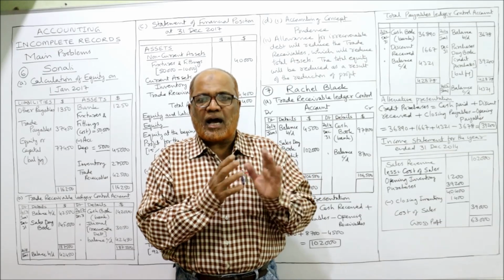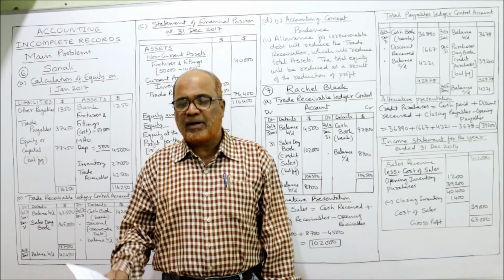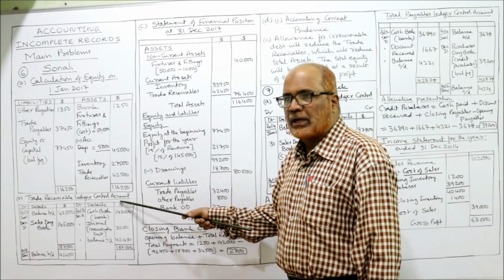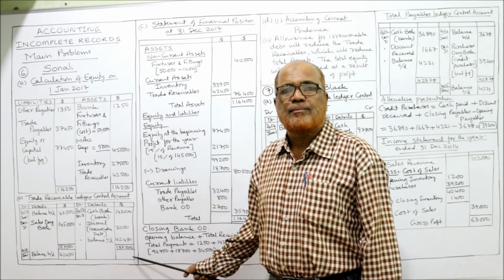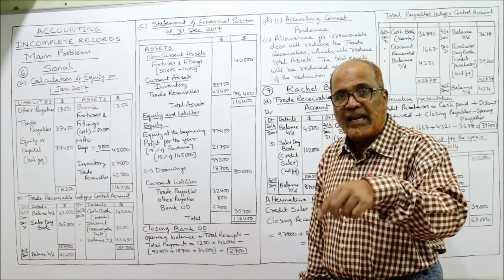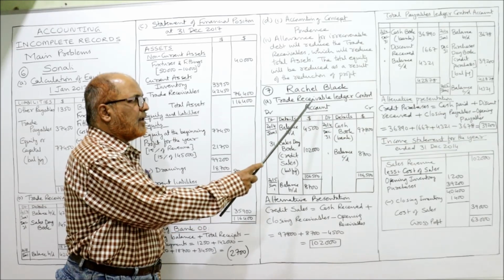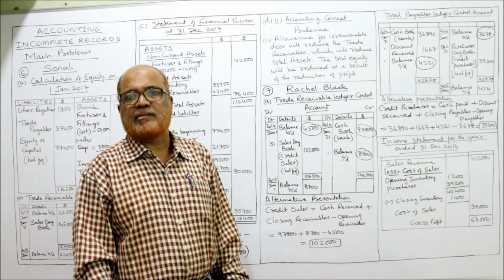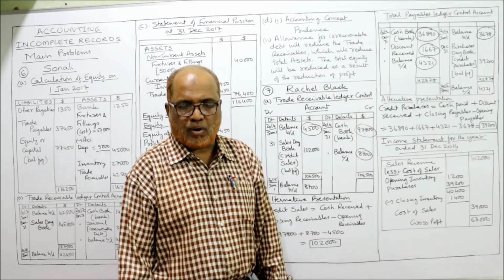Accounting I For IGCSE Students I Incomplete Records I Main Problems I Part 3 I Hasham Ali Khan I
Watch the video till the end to get a complete command on the chapter of incomplete records.  I have explained in detail the theory, short problems and main problems on incomplete records

Take a print out of the same and keep it ready before watching the video.